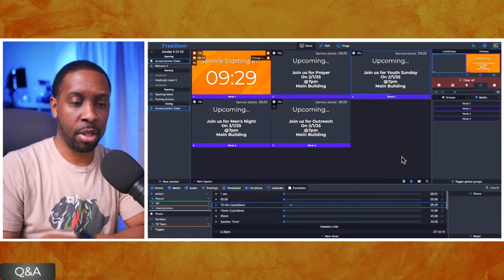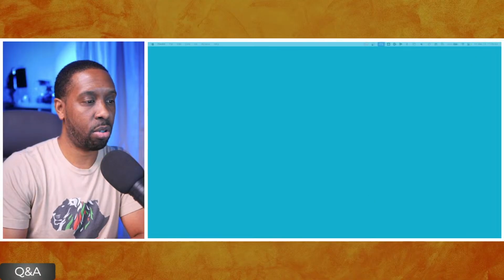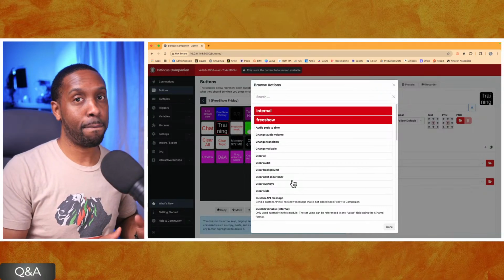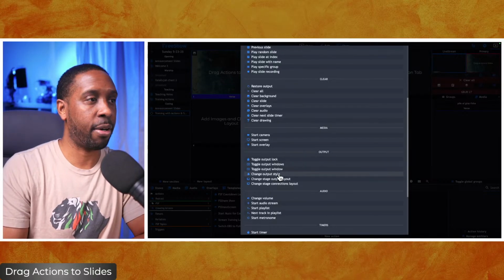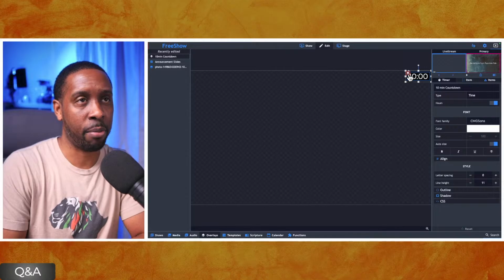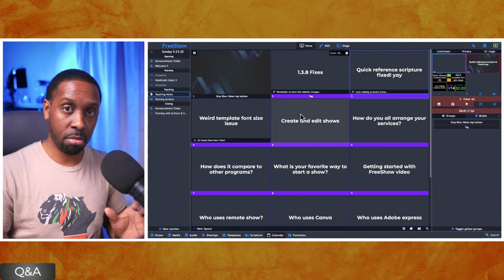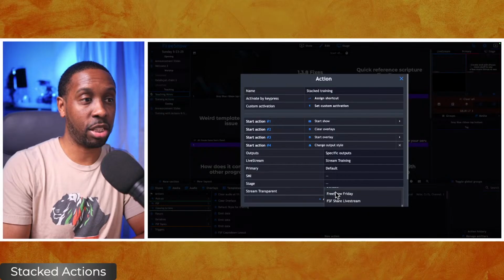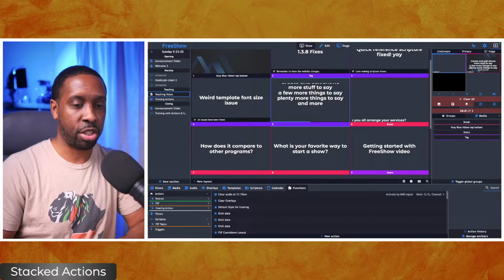FreeShow Friday 5/23/25